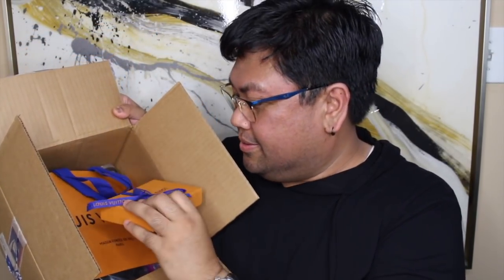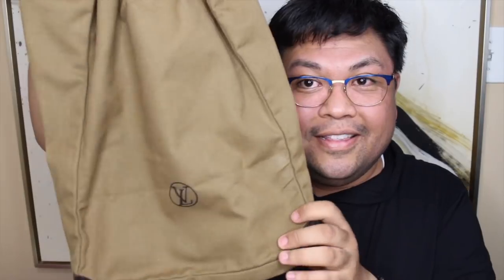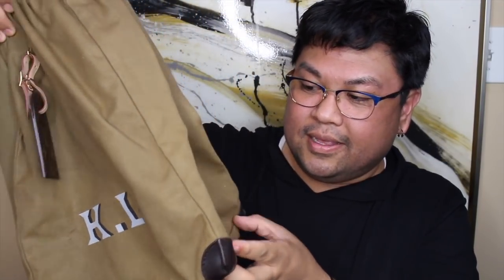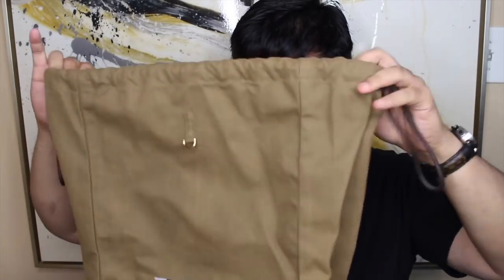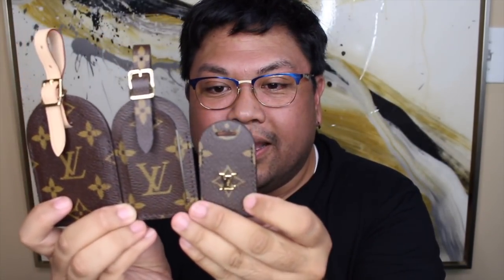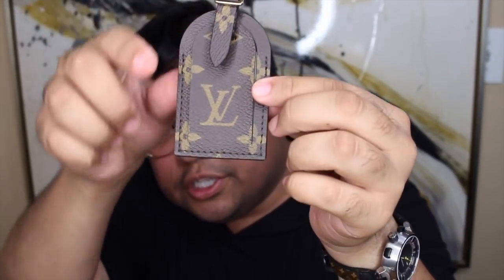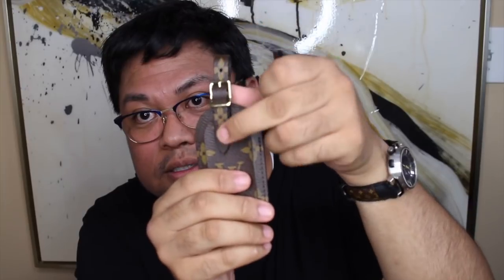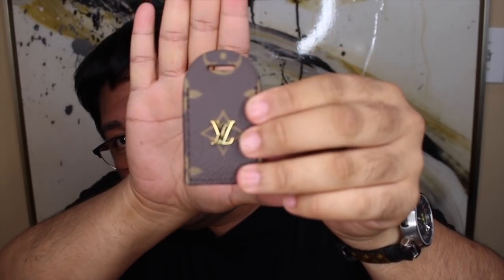UNBOXING a very rare LOUIS VUITTON item | docLUXURY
I finally found this piece and I found one in brand new condition.  I also came with a few extra goodies.

Go to @shopdocluxury on instagram to see what I'm selling :)

Please send mail to:
docLUXURY

Chanel, Louis Vuitton, LV, Burberry, Gucci, Prada, Hermes, luxe, luxury, docluxury, youtube, youtuber, fashionphile, chanel slg, louis vuitton slg, supreme haul, unboxing, luxury reviews, louis vuitton unboxing